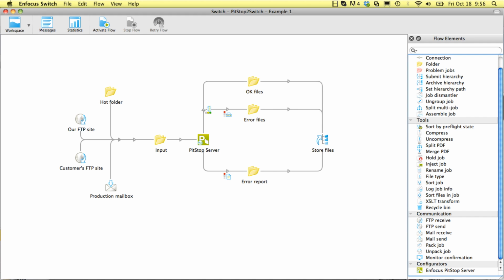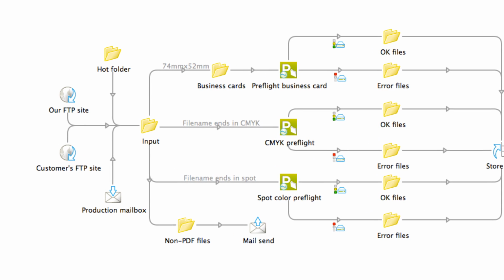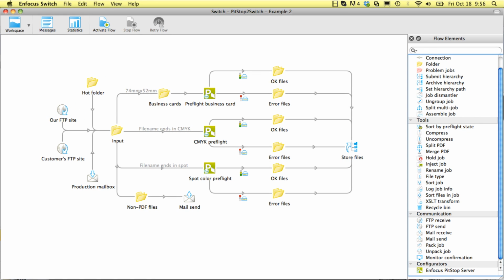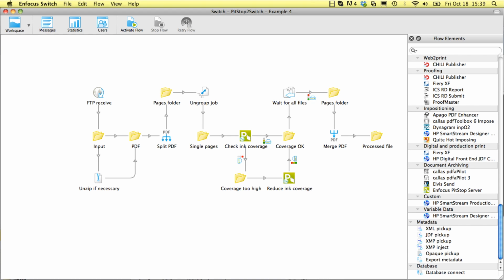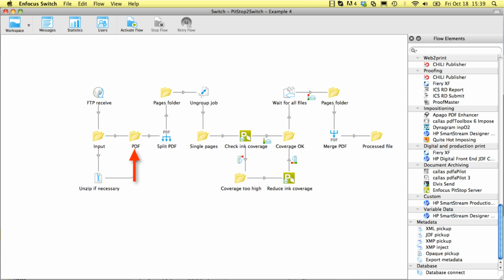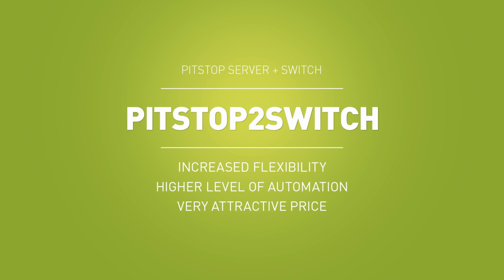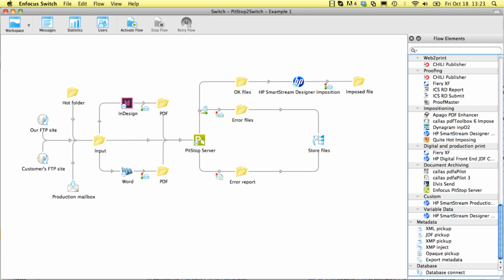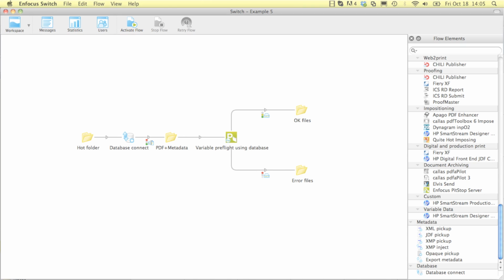Enfocus PitStop2Switch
PitStop2Switch brings powerful quality control and automation features to your PDF production process by monitoring multiple file submission points including FTP servers, email and network hot folders to intelligently route your files to PitStop server for PDF Preflight and Correction. PitStop2Switch can also fully automate delivery and archival of production files, with notifications sent to all relevant parties that your jobs are ready to go.